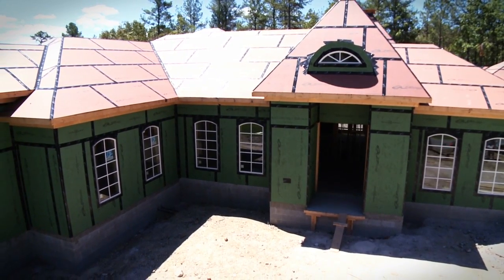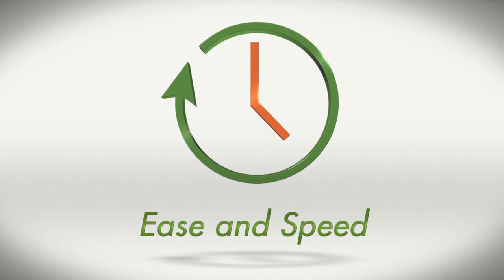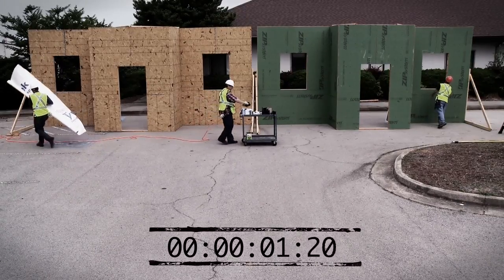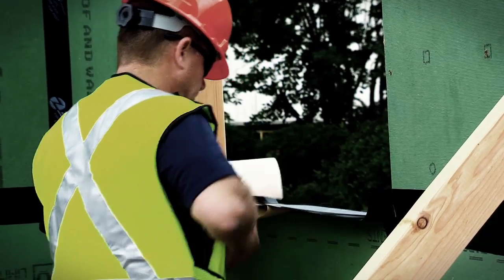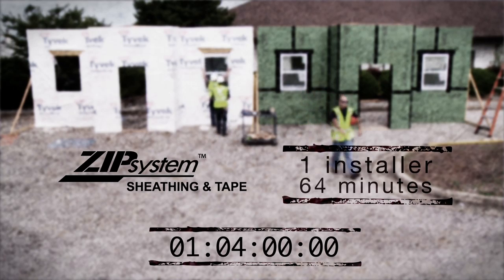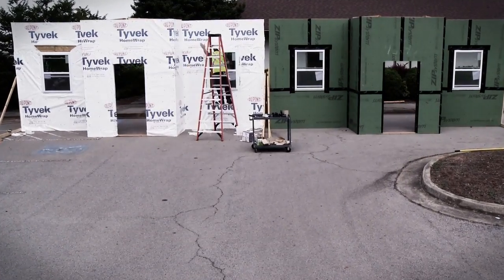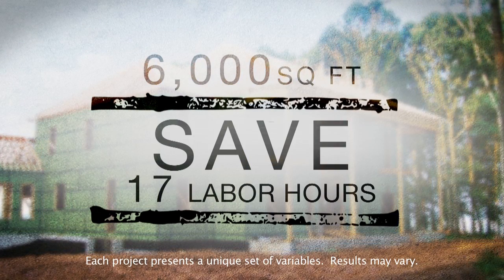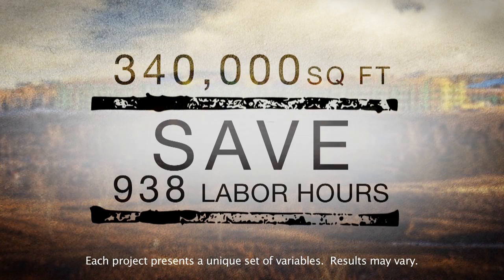ZIP System® Sheathing and Tape Vs. Housewrap Installation Challenge